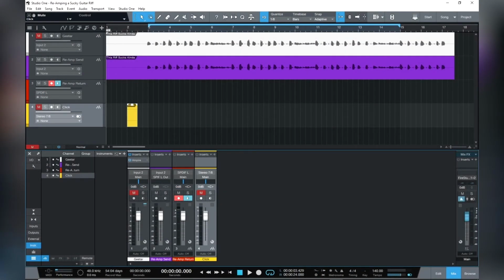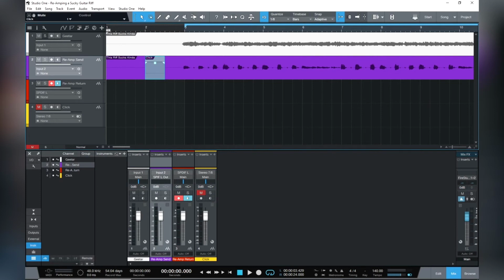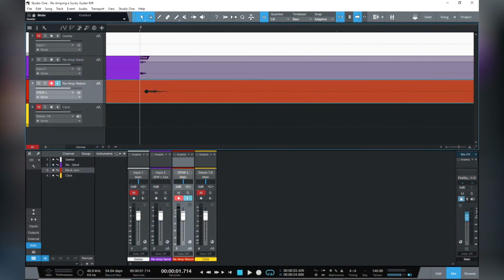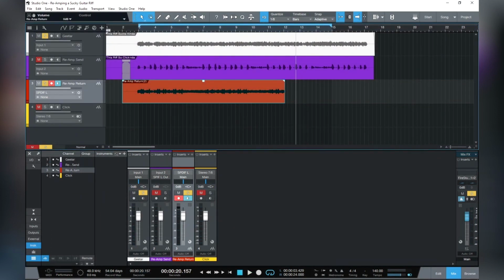How to Work Around Latency Problems When Re-amping Your Guitar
A quick tip to help get around latency delay issues when you re-amp your dry guitar signal with external amps.